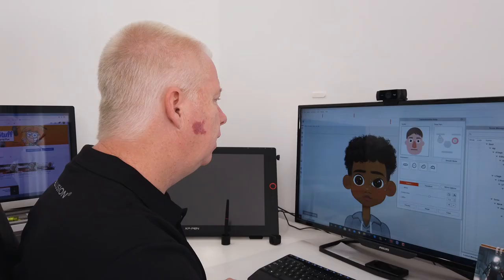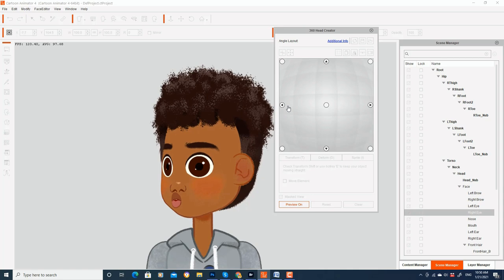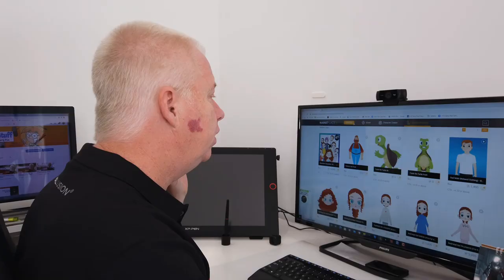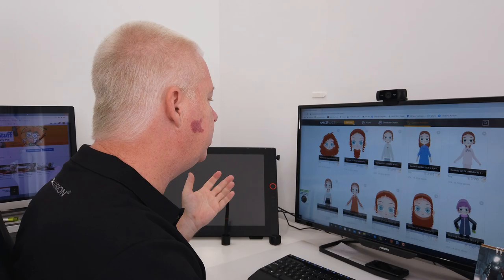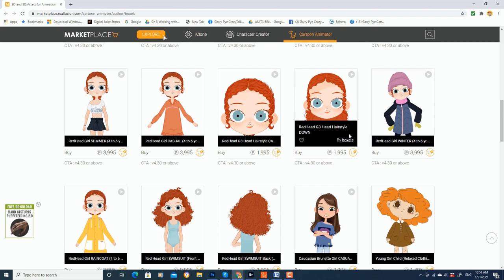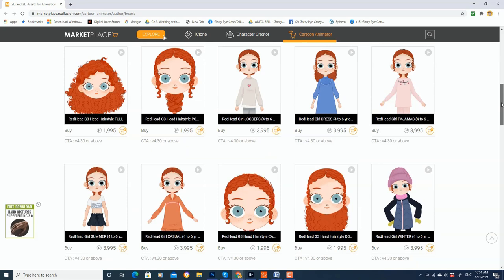Message from Garry: 2D Artist Jared Smith uses Cartoon Animator for Kid's Entertainment & Education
Reallusion 2D Community Manager Garry Pye, introduces 2D Artist and Animator - Jared Smith on how he is using Cartoon Animator to entertain and educate young children. In the linked interview, Jared Smith talks about why he chose Cartoon Animator as his preferred software and how its tools and features help him create everything from music videos to interactive books in a professional way that saves time and money.